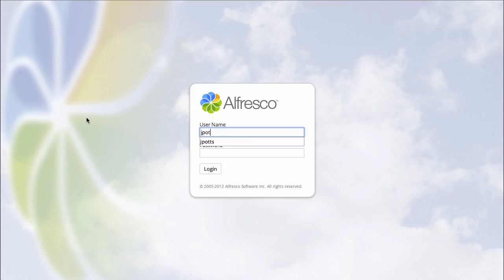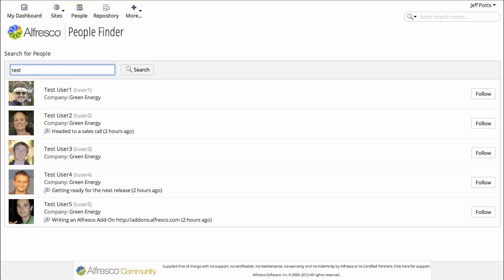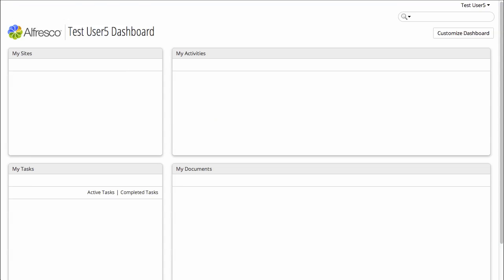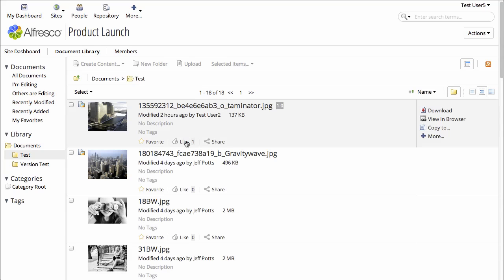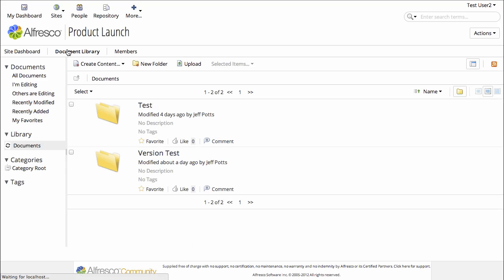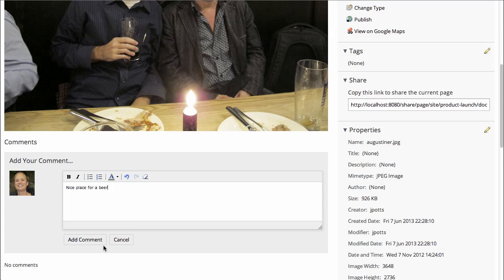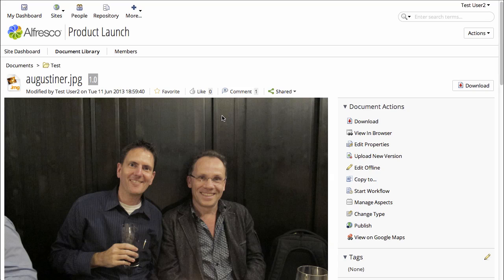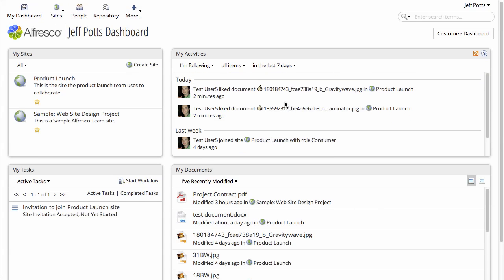Alfresco Community Edition 4.2 How-To: Explore Social Features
This video shows how to use the social features built in to Alfresco Share such as following other users, setting a status, liking documents, favoriting documents, and commenting on documents. It also shows the "quick share" feature which allows you to send a link to a piece of content for someone to view who does not have access to the Alfresco Share site.